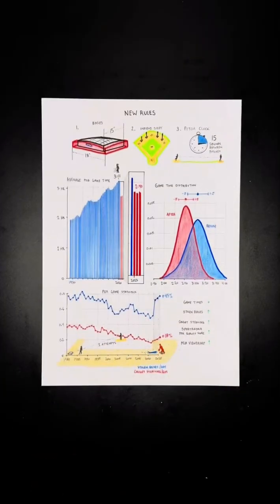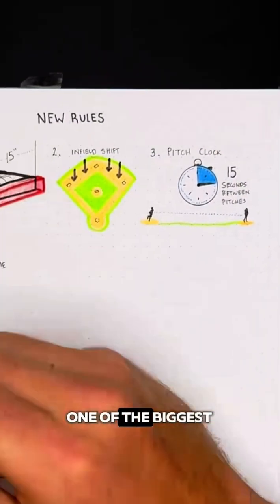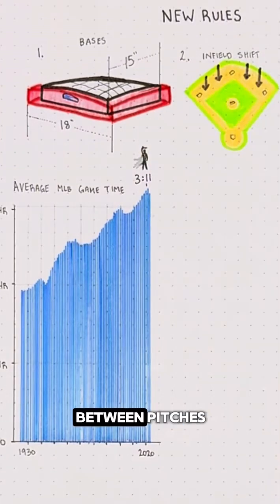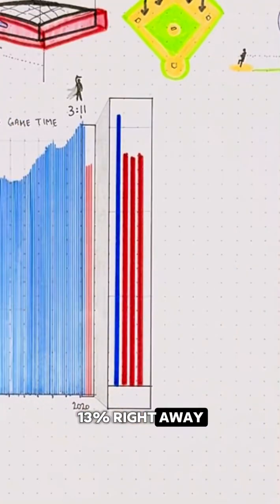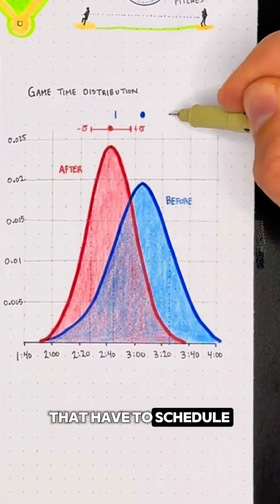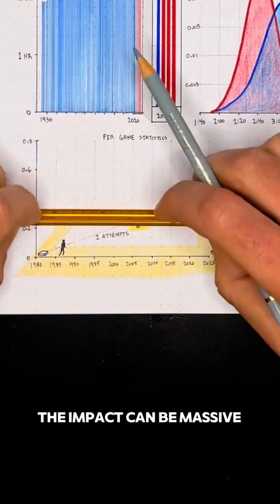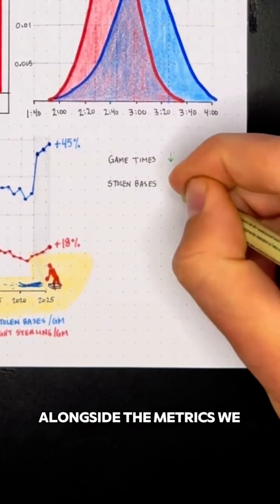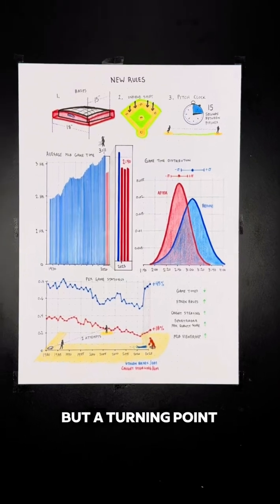Baseball has turned a corner and the data shows the positive! ⚾️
Hopefully you find this baseball data interesting!